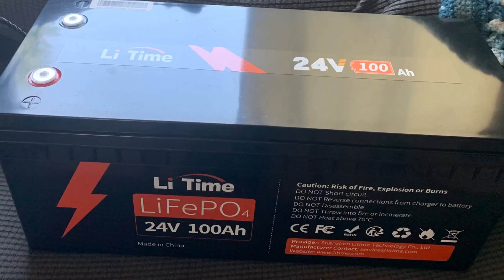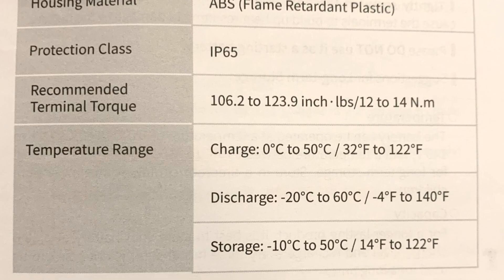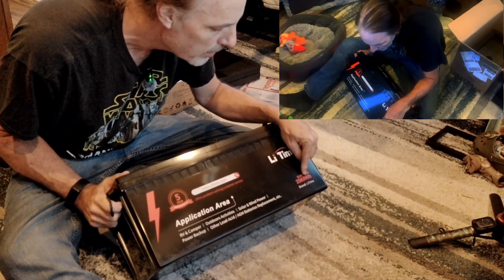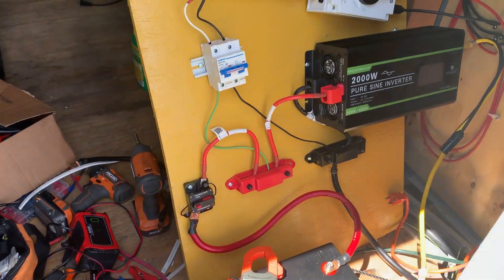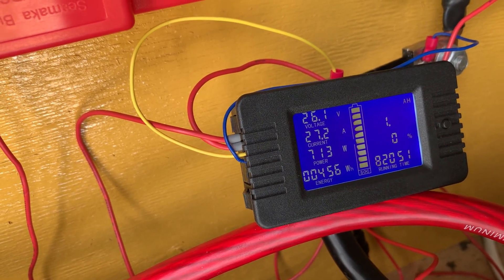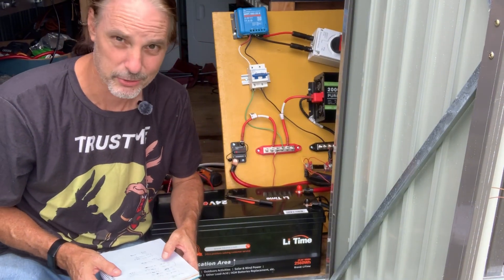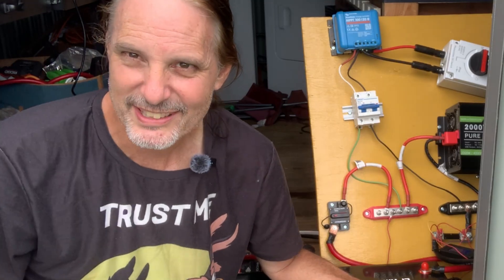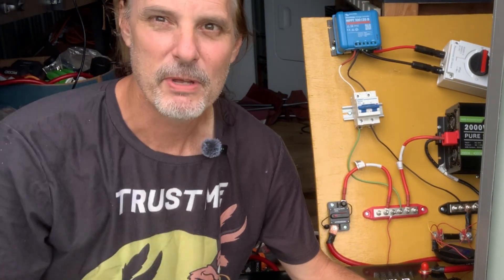Can This 24V Lithium Battery Pass The Solar Shed TEST?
LiTime Early Prime Day Sale, Don’t miss out this special offers

🔋 Today is Lithium Time! In this hands-on review, we take a deep dive into the LiTime 24V 100AH Lithium Iron Phosphate Battery, from unboxing to real-world testing in a DIY solar setup.

I put this battery through a full capacity test using a Victron MPPT charger and a 2,000W inverter from my solar shed. We’ll show you performance stats, charging behavior, cutoff voltages, and what kind of real-world power this 2.56kWh battery can deliver.

This battery will be running my solar-powered coffee trailer, and after all the tests—including running coffee machines, washing machines, and more—it passed with flying colors.

📦 Unboxing
🔧 Specs & Setup
⚡ MPPT & Inverter Integration
🔋 Full Capacity Test
📈 Real Test Results (103% of rated capacity!)
☕ How it’ll power the mobile coffee trailer daily
💸 Final verdict and where to buy

00:00 Intro
00:28 Solar Puppies
00:41 🔧 Unboxing + Specs
04:55⚡ Testing Setup
07:07💬 Honest Review & Impressions

📎 LiTime 24V 100AH Battery (link below with discount if available)

🔧 Welcome to MattMan Solar – Your DIY Solar Resource!
If you're into building your own solar setups, including LiFePO4 batteries, solar sheds, RV systems, and more, you're in the right place.

📺 Live Every Sunday @ 4:00PM EST

📩 Suggest a Topic or Ask a Question
Got an idea or need advice? I’d love to hear from you!

📰 Bonus Content (PDFs, Excel tools, presentations, etc.)